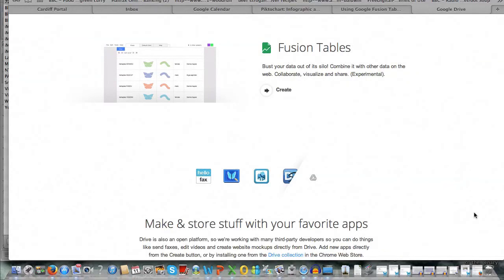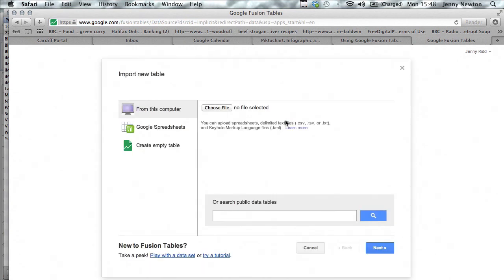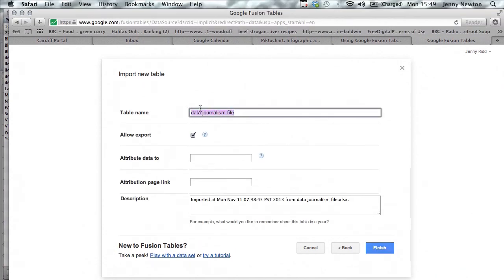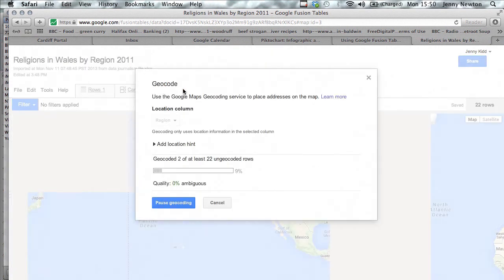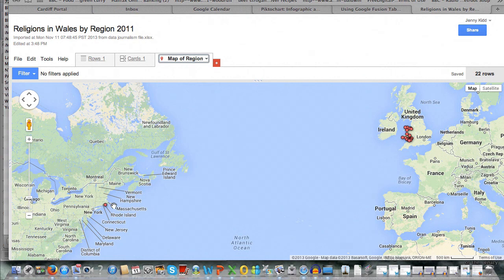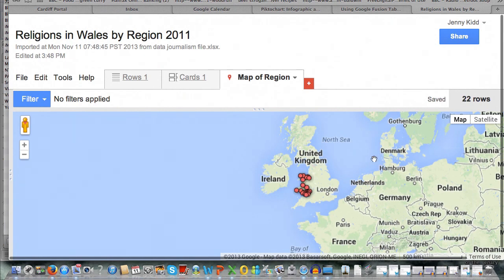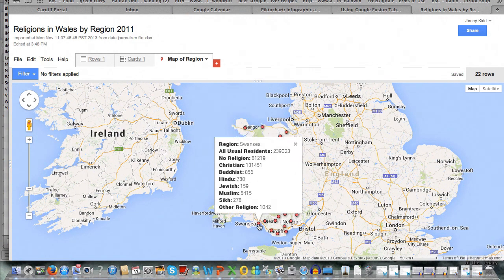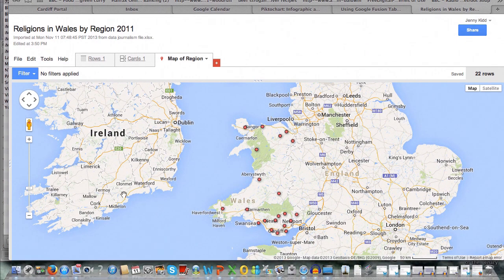using google fusion